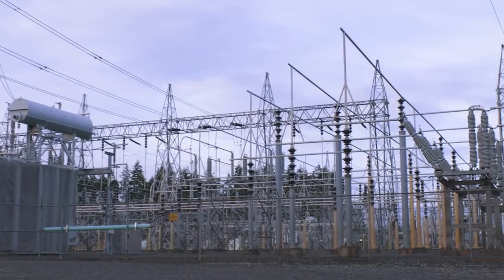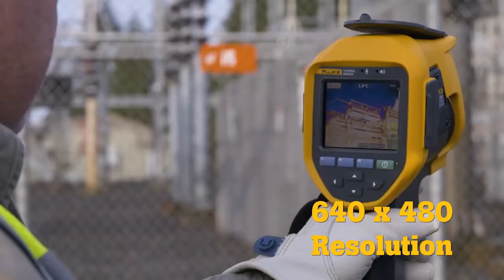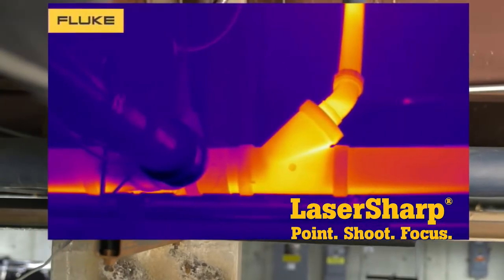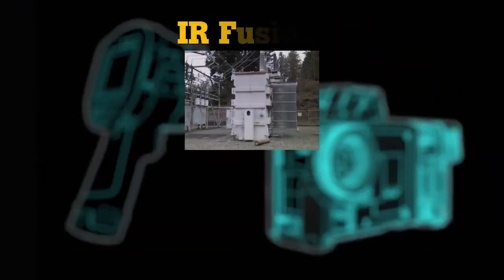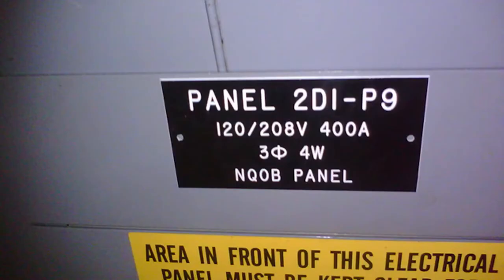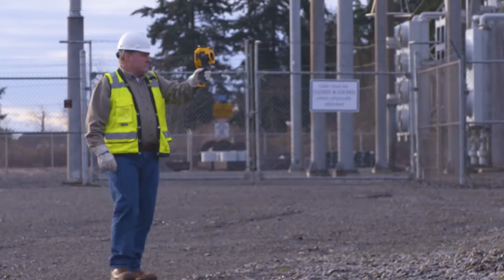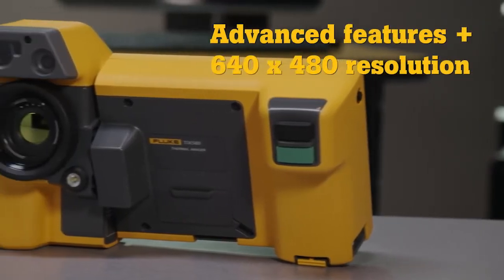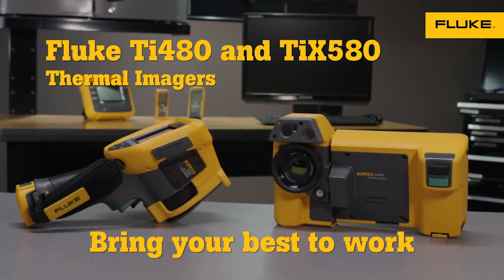Fluke Ti480 Pro and TIX580 Infrared Cameras: Overview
This overview video will go over the main features of these infrared cameras. They both deliver 640 by 480 resolution. Additionally, this video also demonstrates the high-quality images that you will be able to take with these products.